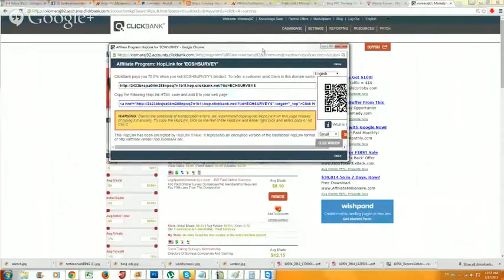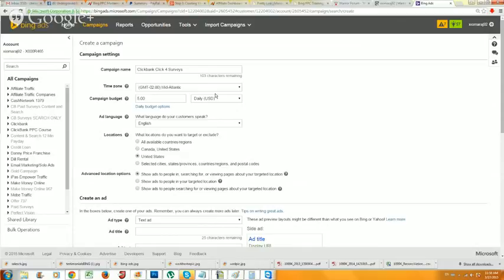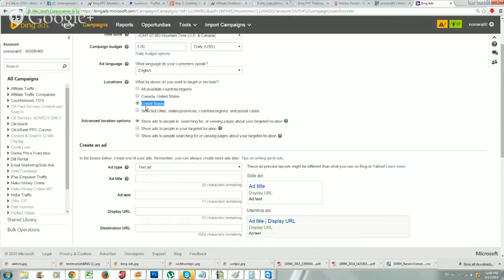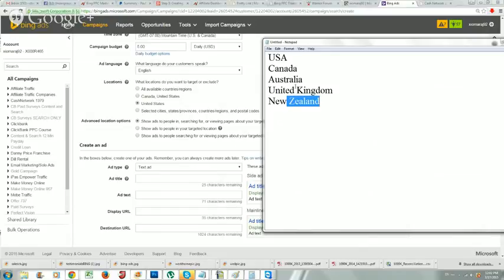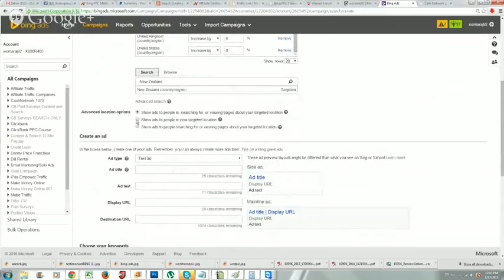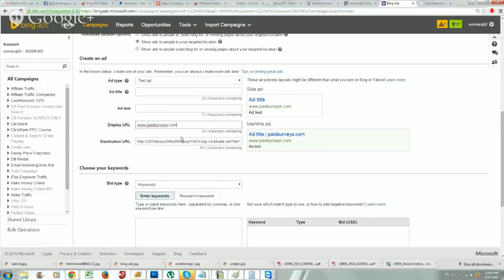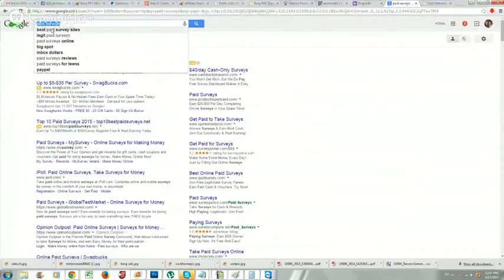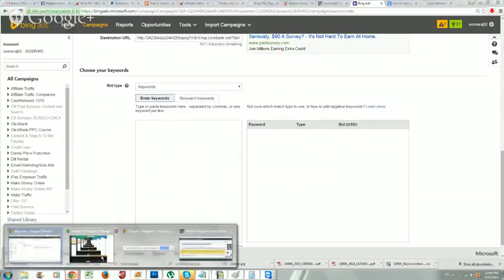Creating Your First Campaign in Bing Ads | Bing CPA Training- Step 3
How do keywords trigger ads?

Keywords are the words or phrases that you associate with your ads so that potential customers who are searching the web can find your ads. For example, Paul is the owner of Contoso Bistro. Since he wants to increase his lunch take-out business, he uses “lunch take-out” as a keyword for his ad. When someone searches for “lunch take-out” his ad will show on the Bing Ads search results page.

A Bing search query

You can choose how closely you want the words or phrases a customer searches to match your keywords. You can use exact match, which is just that – the search query must match your keywords exactly for your ad to show. Using exact match gives you the ability to show your ads to specific audiences, as your keywords are targeted more precisely. If Paul chooses his exact match keyword to be “lunch take out,” the search query has to be exactly “lunch take out” as well.

On the other hand, you can use broad match, which means that your ads can show even when a relevant variation of your keyword is included when a customer does a search. Using broad match can show your ad to a wider range of customers without having to spend a lot of time building keyword lists. So, if Paul decides to use broad match for his campaign, his keyword of “lunch take-out” could be triggered by a search query for “lunch delivery.”